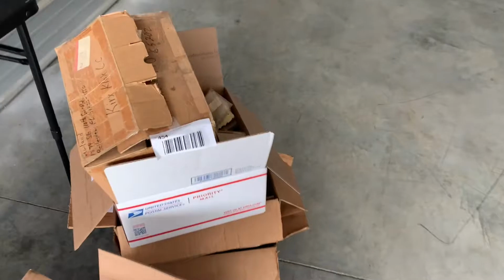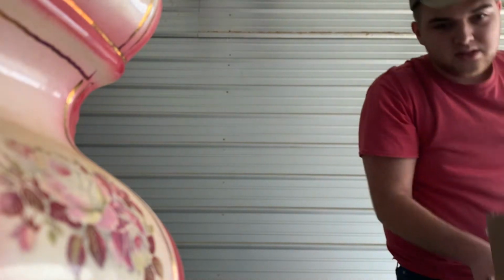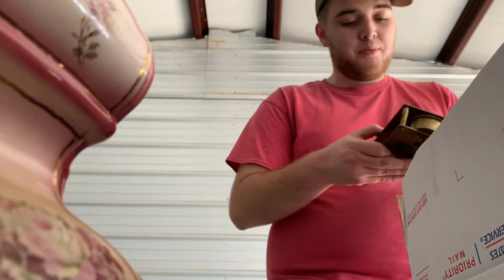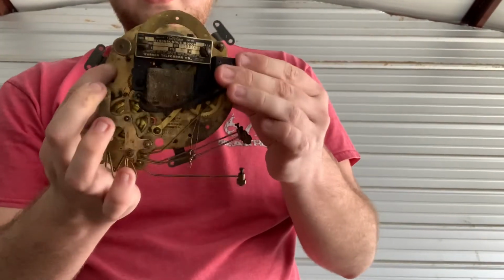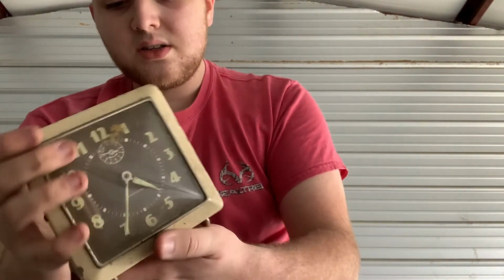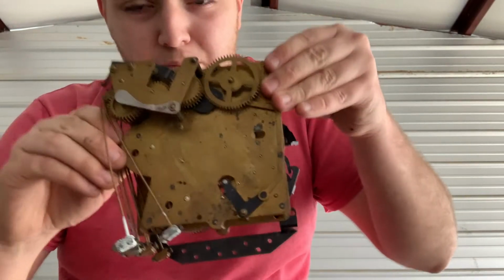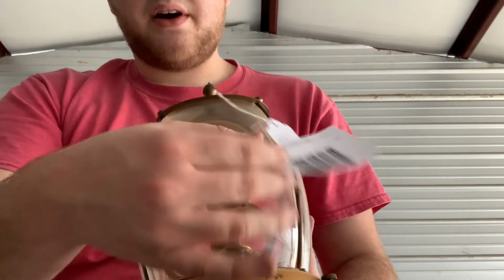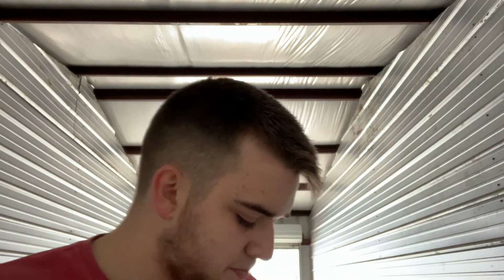I BOUGHT OUT A CLOCK SHOP | ANTIQUE AUCTION ESTATE HAUL | EBAY RESELLER VLOG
My ebay store